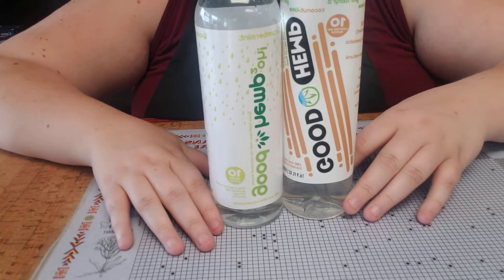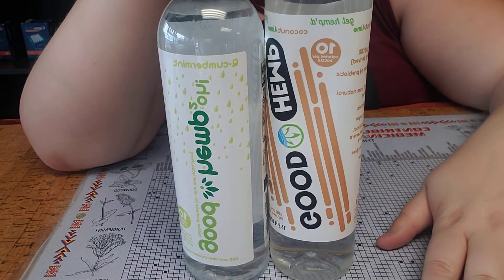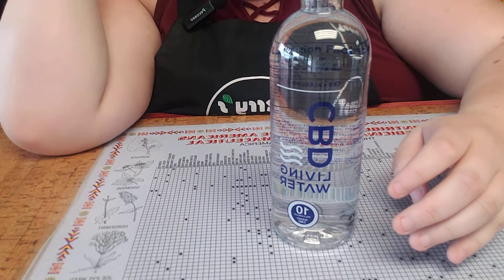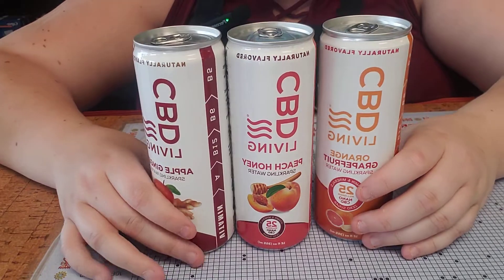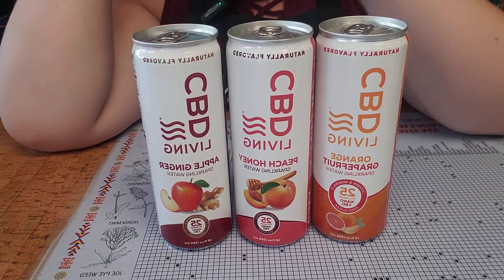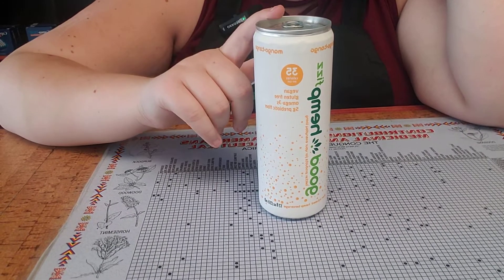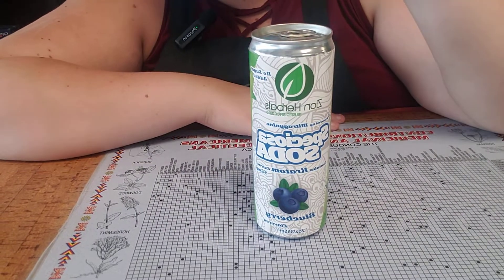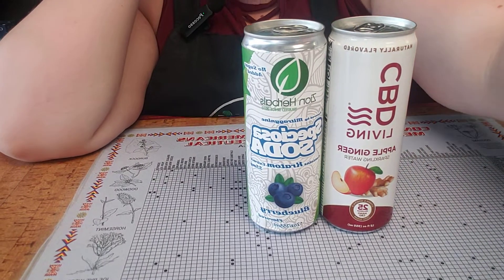CBD Drinks!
cbd 04, review padi cbd 08, cbd 04 vs cbd 08, 0 cbd bud, cbd 0 balance account, candy cbd485d1e/1, smkn 1 cbn, candy cbdo485twme/1-s, cbd 23 form bank of india, cbd 23 form bank of india kaise bhare, cbd 23 form, cbd 250 tablet uses in hindi, cbd 24k, cbd 24k edge gro, cbd 2 zoning, cbd 2.1 thc, ntpc cbt 2, football master 2 cbd, cbd 350 vv, cbd 350 vv how long to charge, cbd 350 vv pen blinking white, cbd 3d, cbd 30 by 30, cbd 383, cbd 350 vv pen, cbd 350 vv not working, 3 cbds, cbd 500 tablet uses in hindi,
cbd 510, cbd 50 ppm,
cbd 5ht1a, cbd 510 battery, cbd 500 anti-inflammaging treatment oil, cbd 510 vape pen,
cbd clinic level 5, cbd 7 janvier 2022, 7 tage auf cbd,
padi cbd 8, cbd 95,
cbd 99, 9 cbd 1 thc